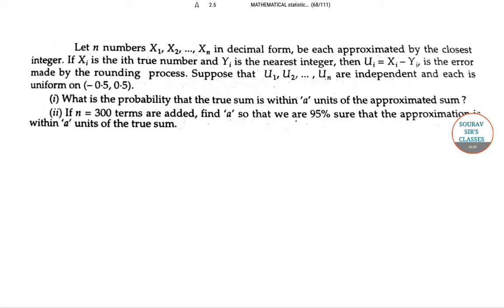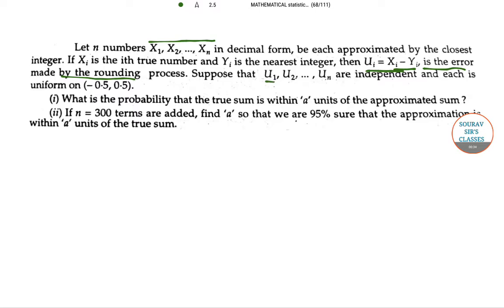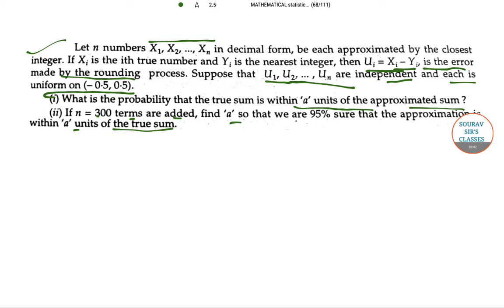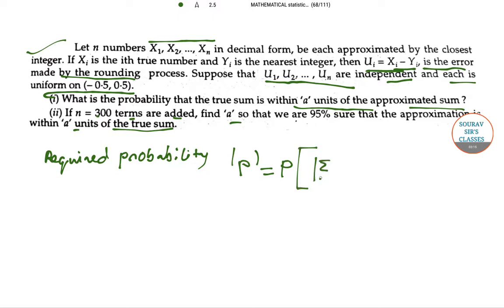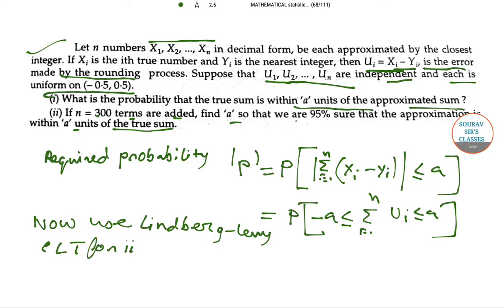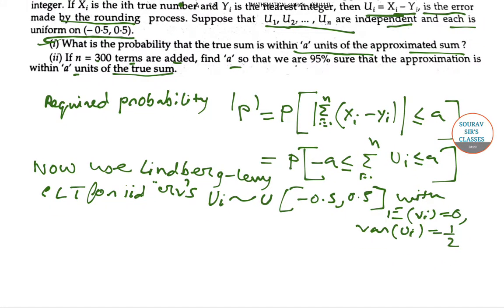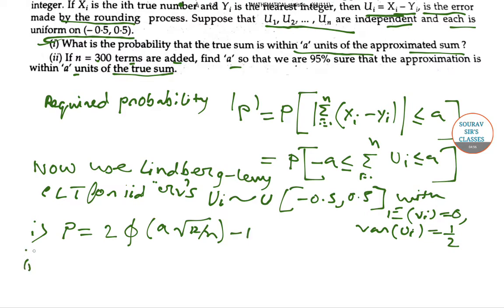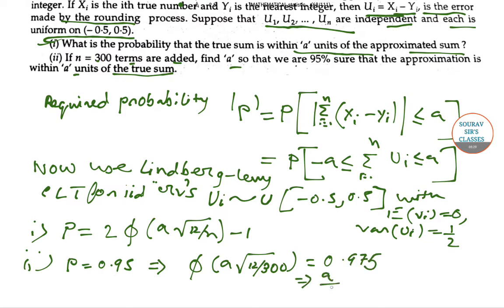PROBLEMS & SOLUTIONS OF MATH-STAT COMPLETE ANALYSIS & SOLUTION FOR UG & PG STUDENTS #9836793076